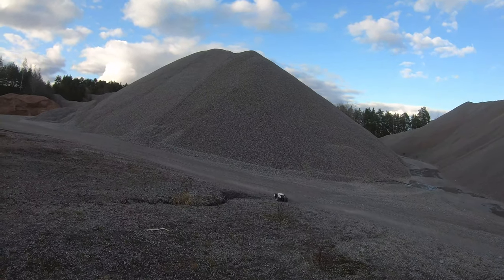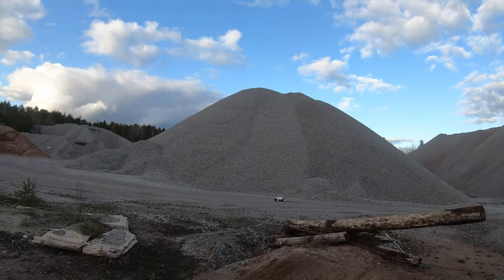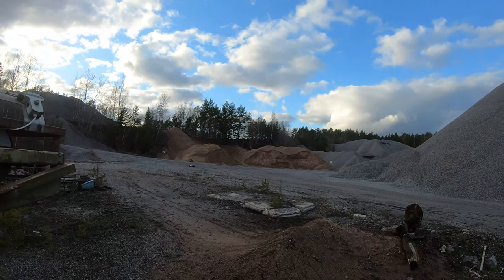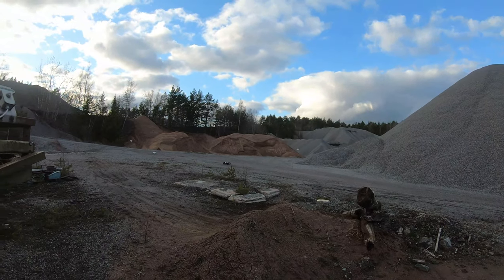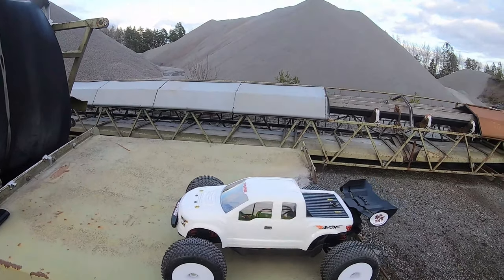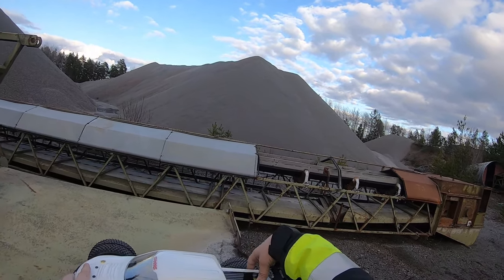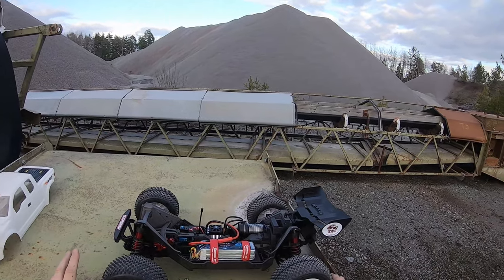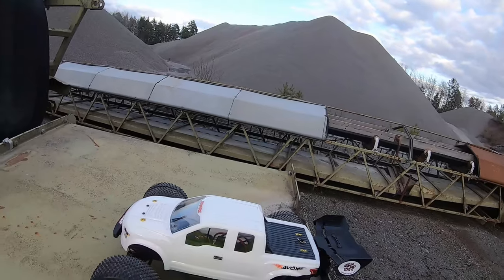Maiden G-Pit Bash | Traxxas MAXXRT MAXX - Slash Based - Incl Build breakdown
Awesome first test at the G-Pit, had a blast. Car performs good as few, cant be happier

Started as a Traxxas MAXX Slash...ended up as a MAXXRT..car have

MAXX Widekit
Widekit cvd
Savöx servo
Max6 esc
M2C Racings Bashbar
M2C Racing Extended 6.5mm hexes